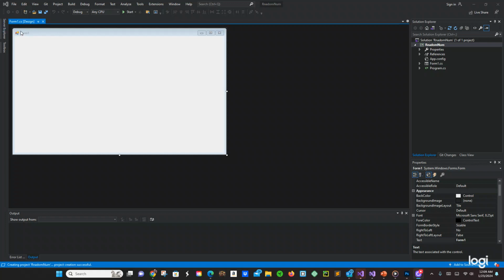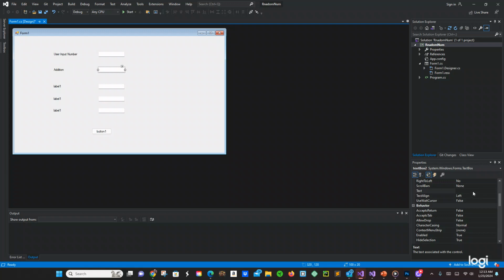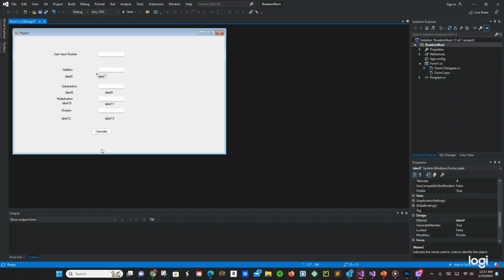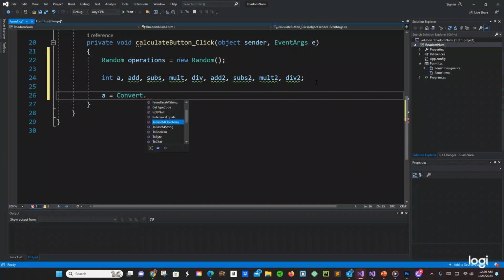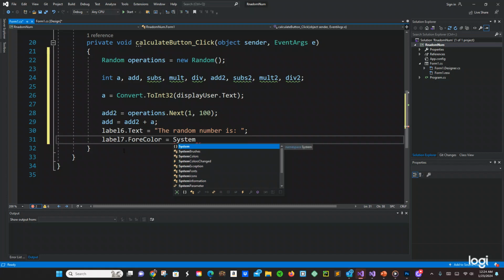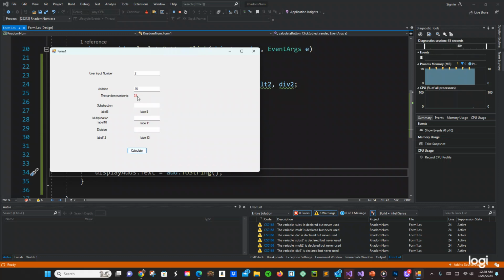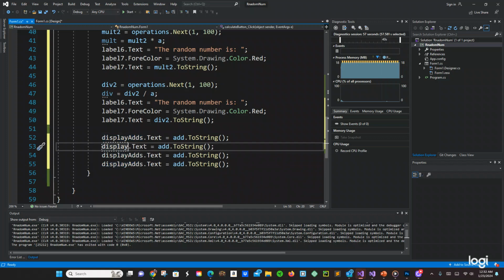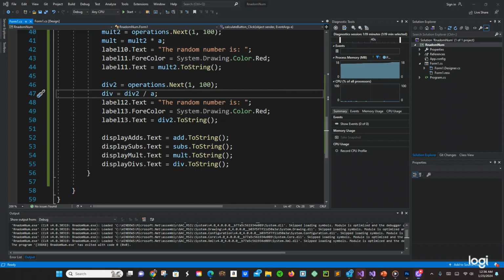C# Programming - Random Number App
Working with random numbers is cool.  Small application to help you see the use of random numbers.

Thanks.